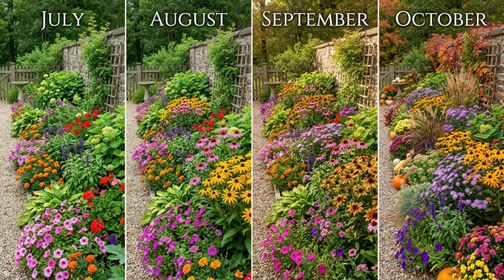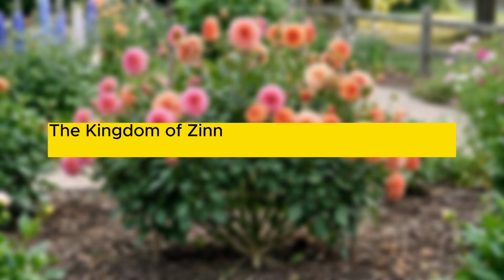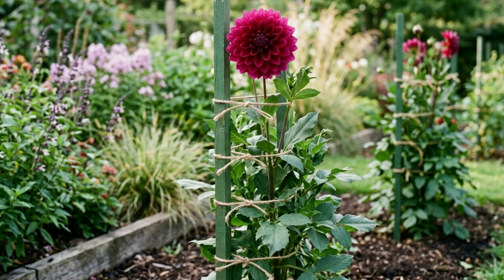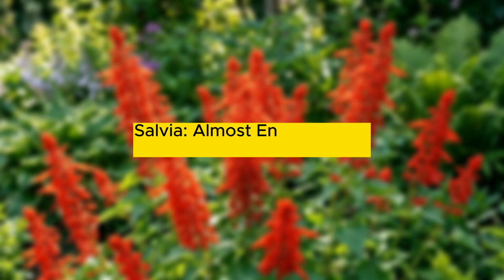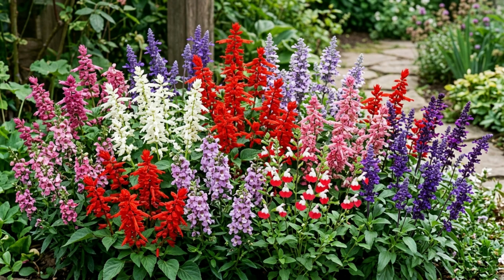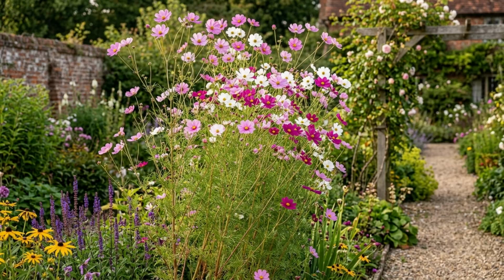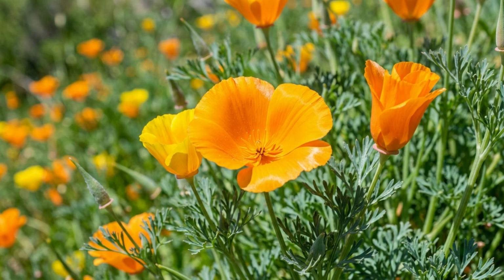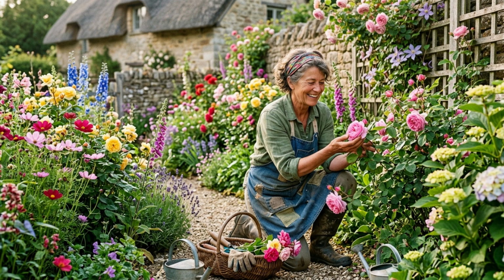The Brightest Flowers That Will Bloom Until Autumn